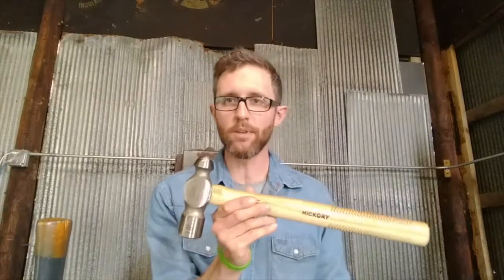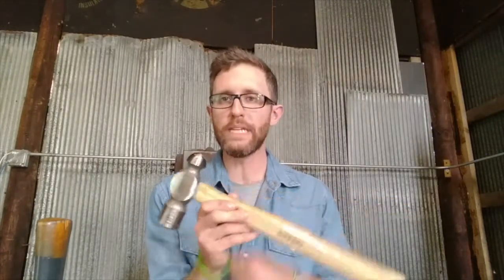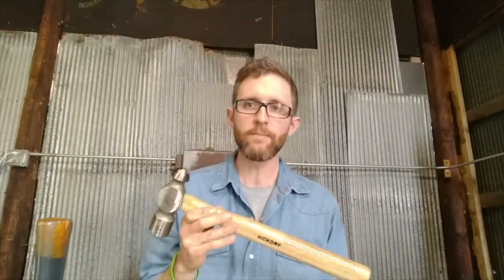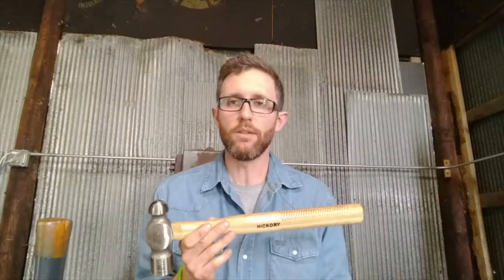Cross Peen Hammers!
The classic blacksmith hammer shape - The Cross Peen.

In this video, Terran talks about why the cross peen is shaped the way it is and how it's used.

Reminder, you don't have to have a cross peen to be a blacksmith. You can use ball peens, mini sledges, etc. as long as they're at least 2 pounds.

That added weight helps you as you work the steel.